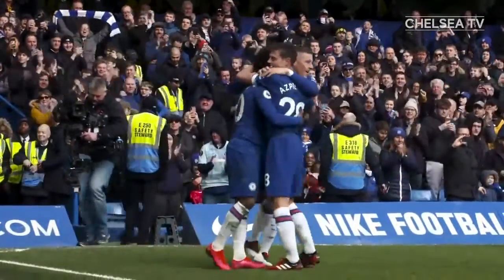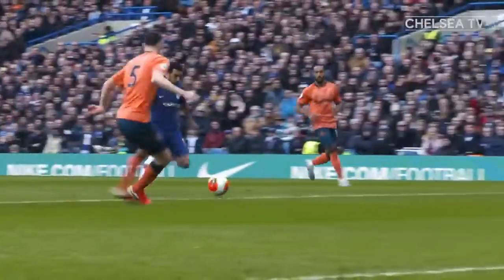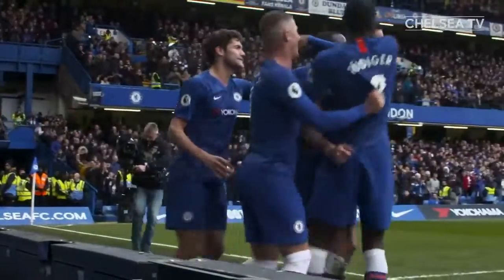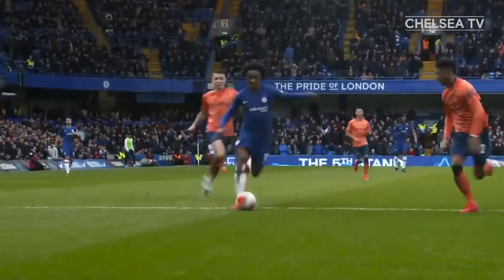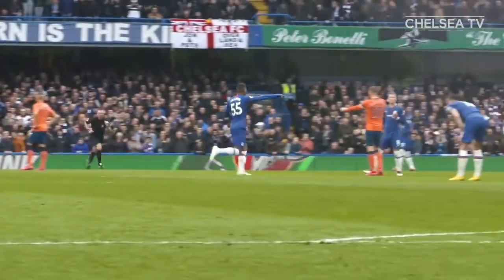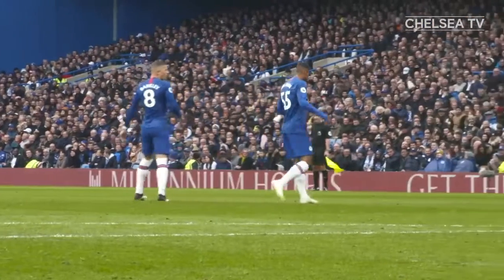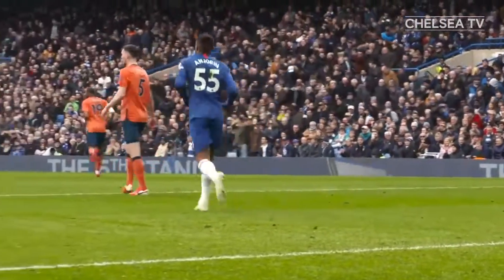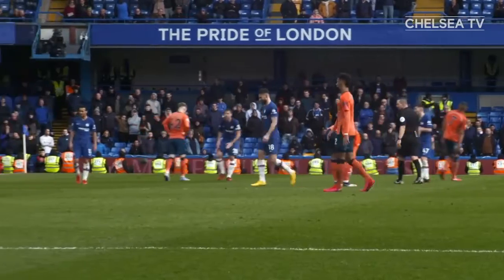Turning Points, Crossing Bridges | Ep 5 | Chelsea vs Everton 4-0 | ft. MannHandledCFC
Episode 5 of a 5 part mini-series - Turning Points, Crossing Bridges

A BIG Shoutout to Jonathan for voicing this episode

Turning Points, Crossing Bridges is a mini-series in which Chelsea fans look at the matches that defined the the true blue fighting spirit of Chelsea this season.